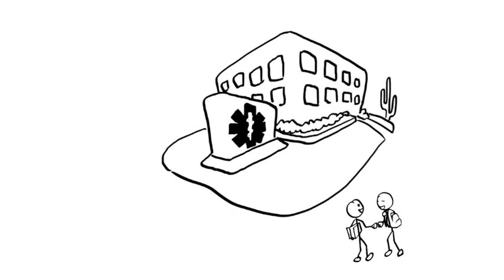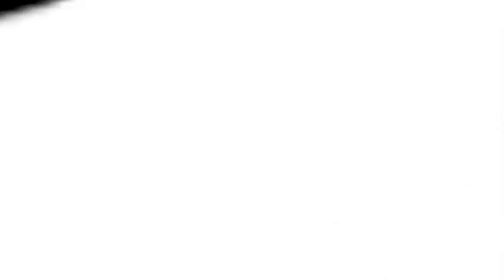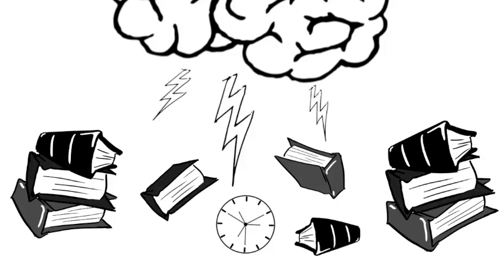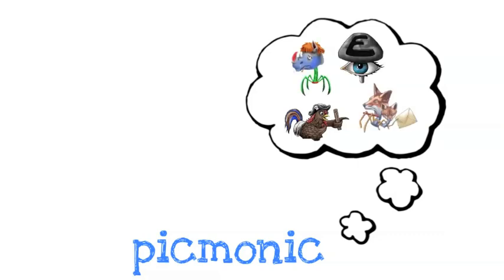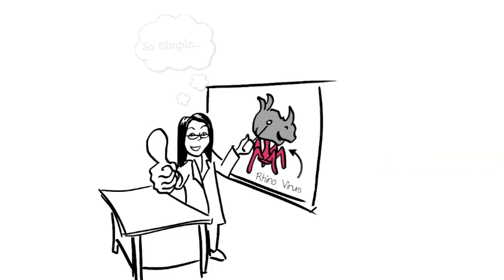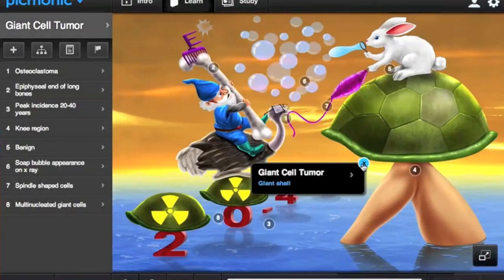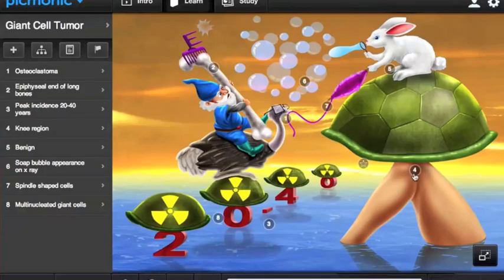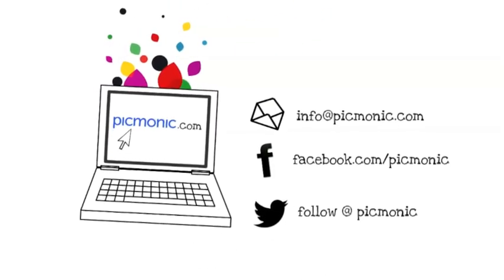Master Medicine with Picmonic: The Picmonic Story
Picmonic founders Ron Robertson and Adeel Yang, M.D., tell the story of how Picmonic came to life to help students master medical school and nursing school!

LET’S CONNECT!